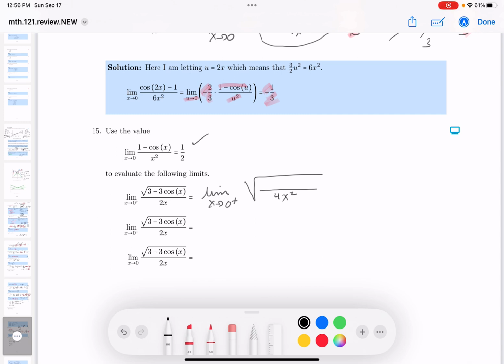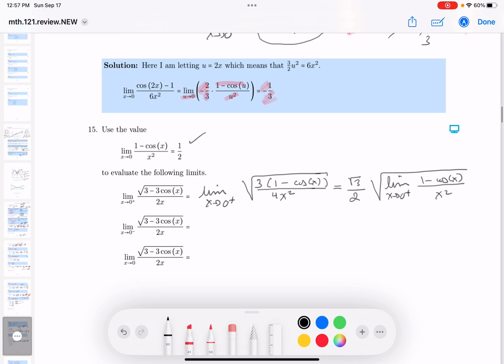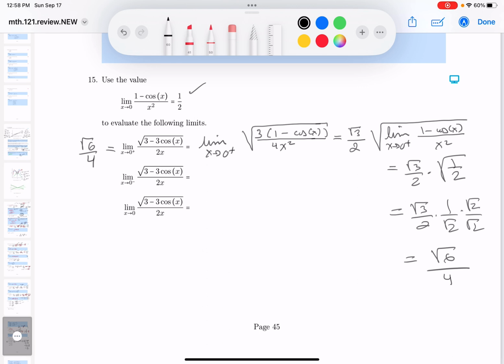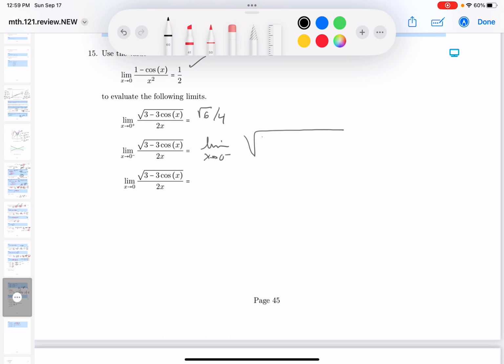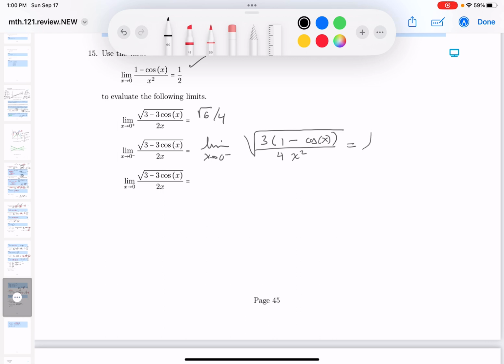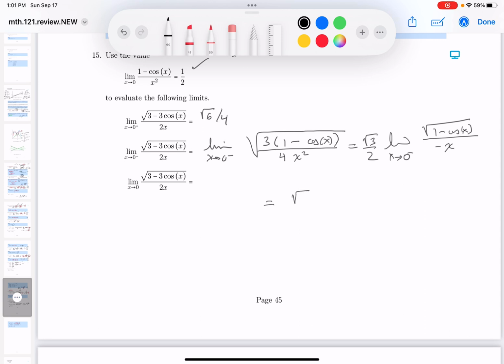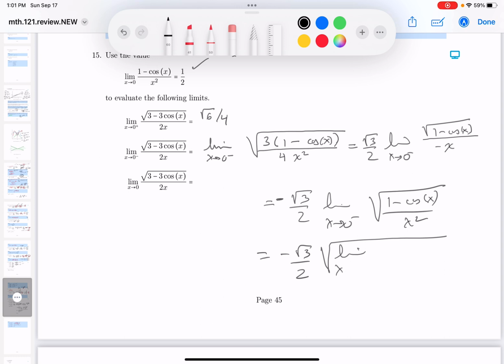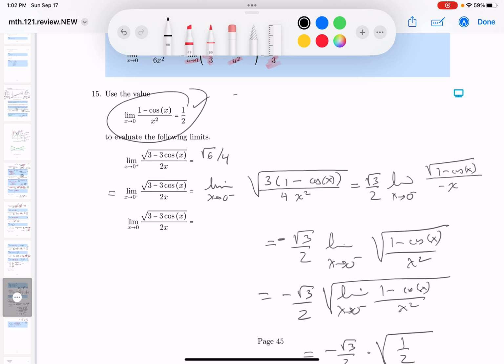mth 121 02 06 15